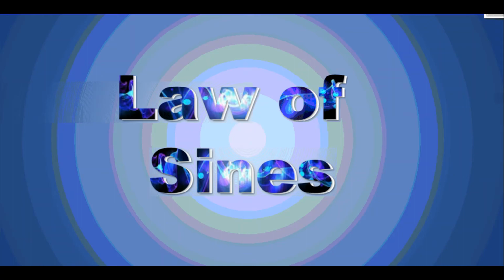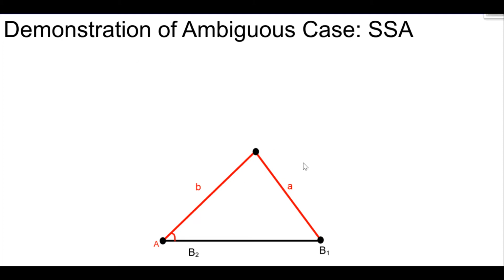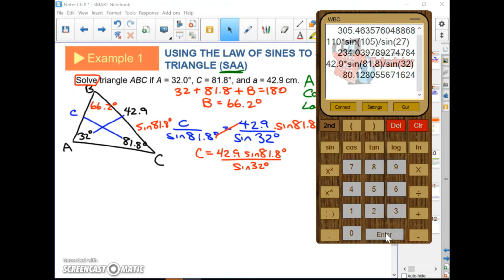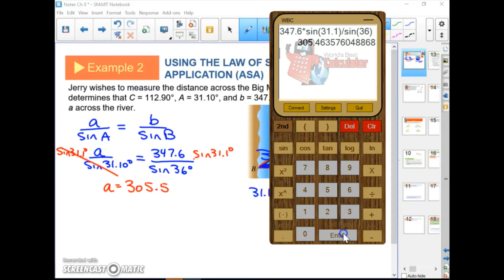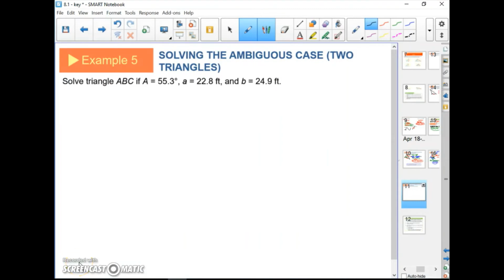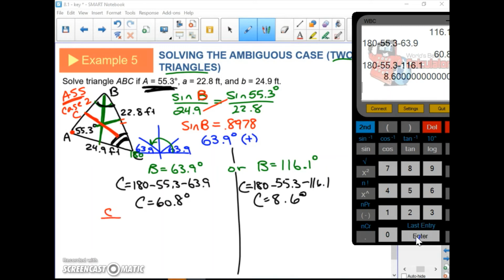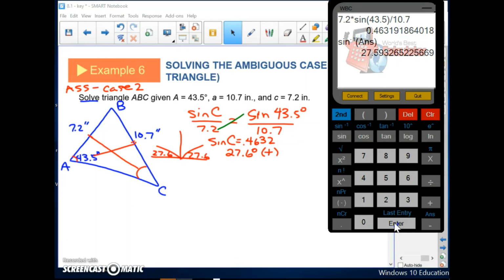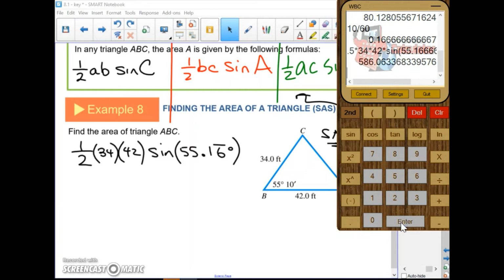Trig 8.1 (short)